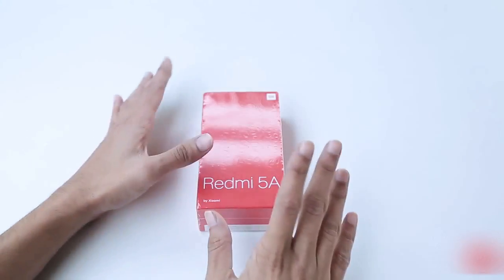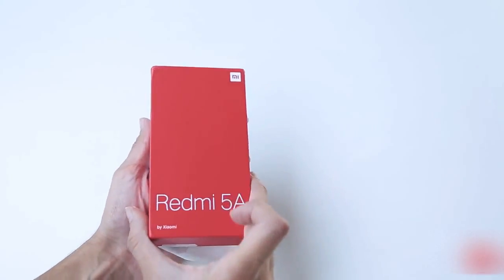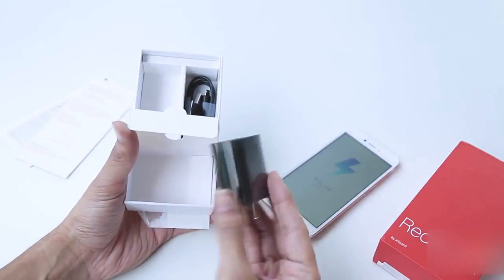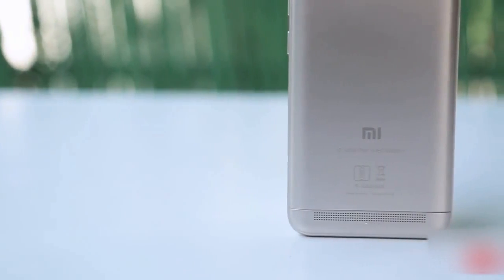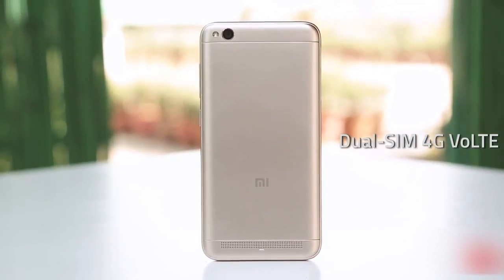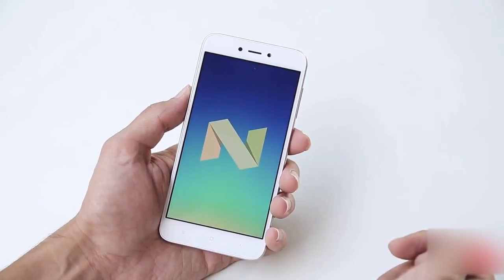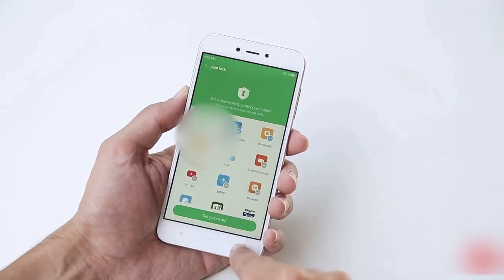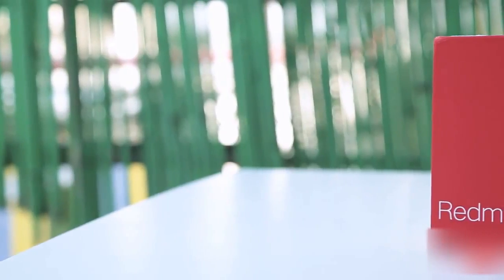Xiaomi Redmi 5A Unboxing and First Look Design, Features, Specifications,